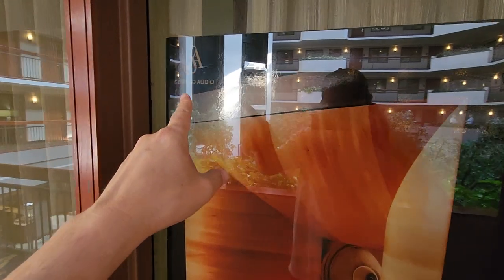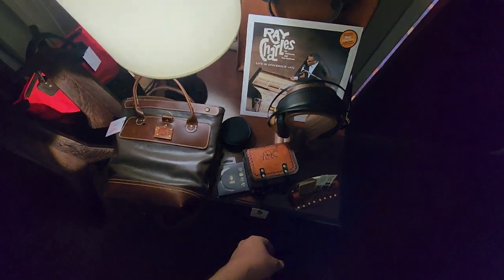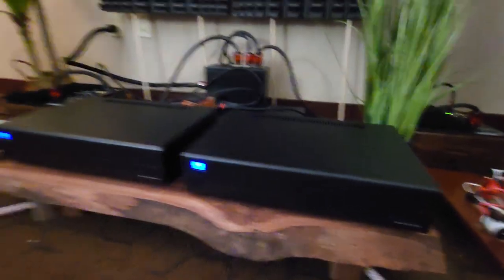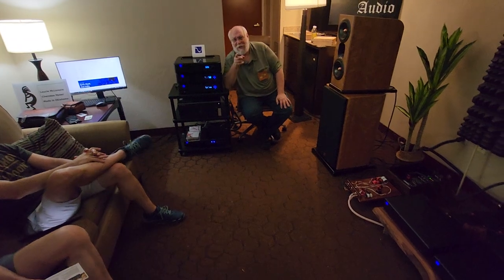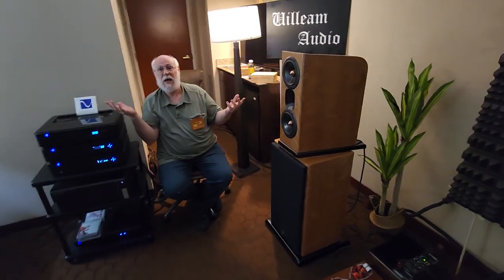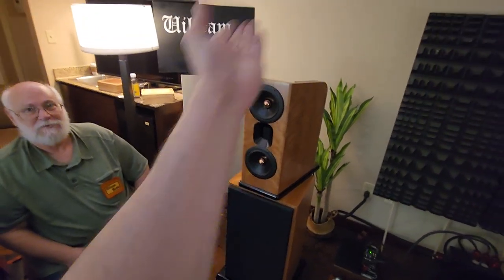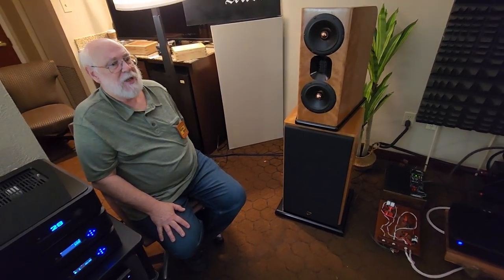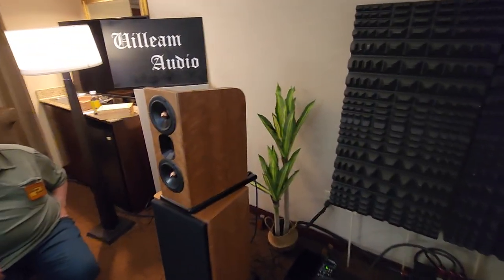👏 GR Research Lovers Rejoice - Uilleam Audio Will Build Them for You